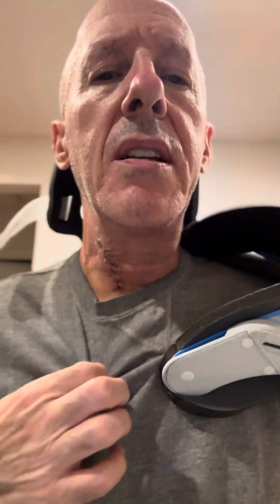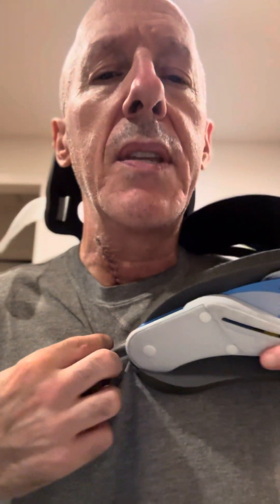ACDF C3-C6, 2 week update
2 weeks after having Anterior Cervical Diskectomy & Fusion surgery C3 - C6 had my first follow up doctor appointment.